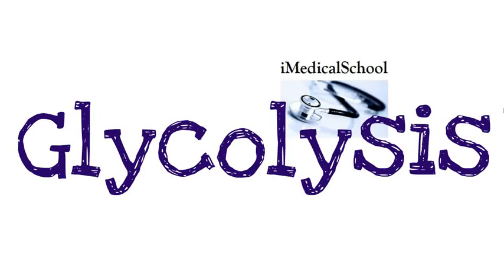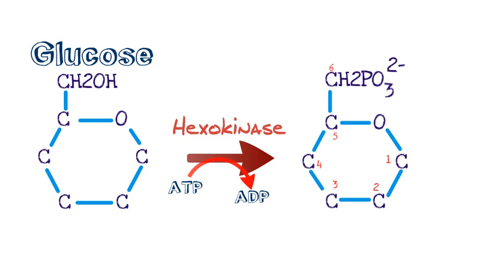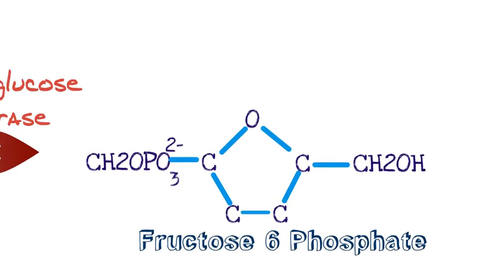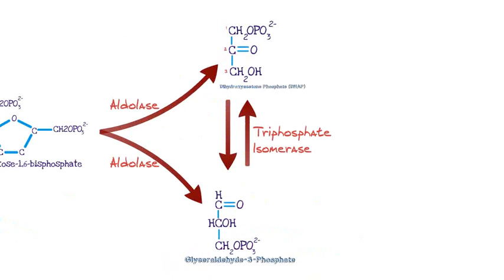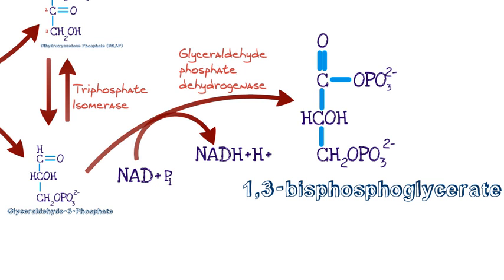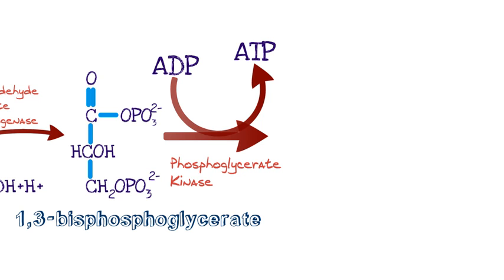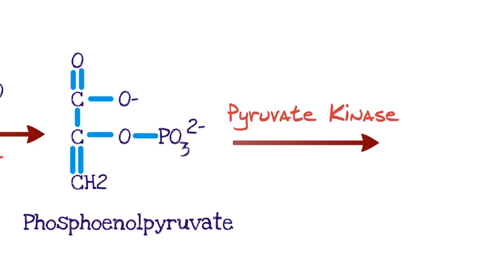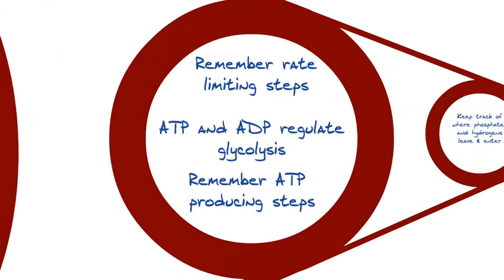Medical School Glycolysis Made Easy YouTube